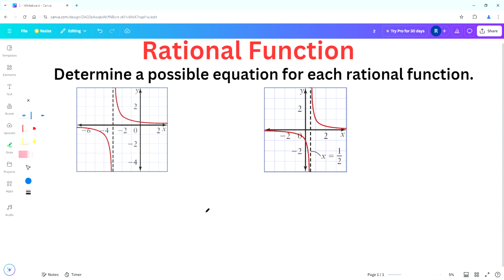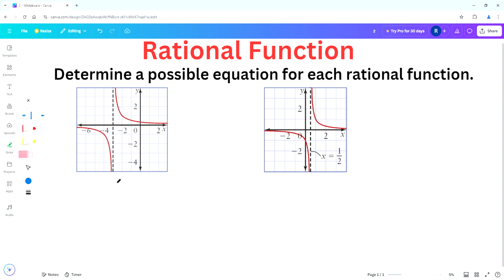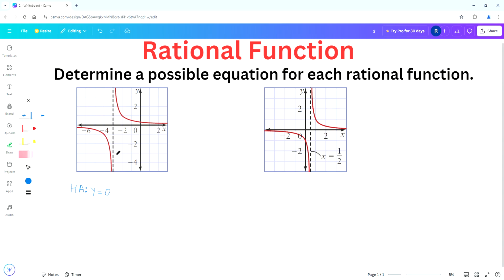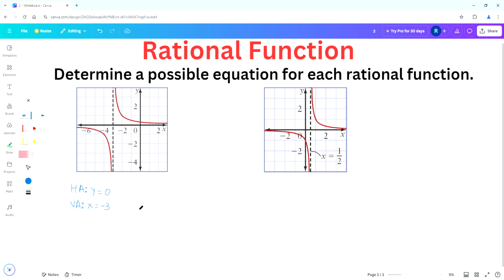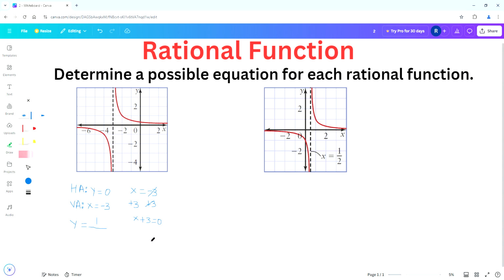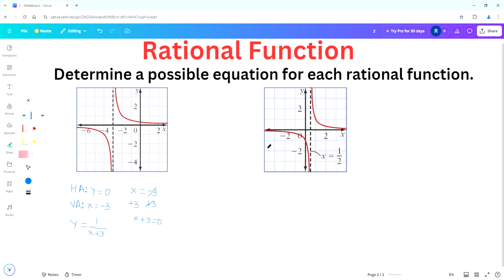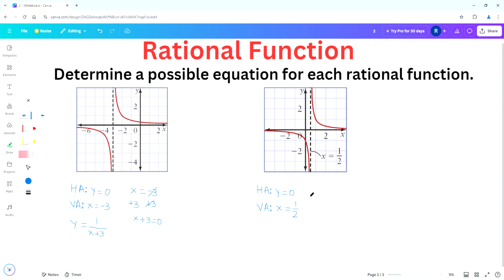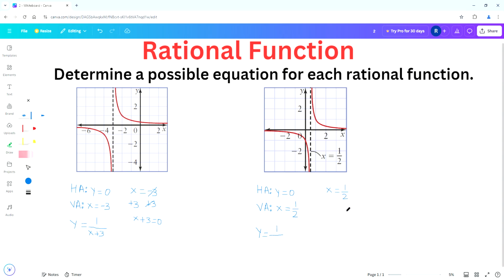Finding Possible EQUATION Of Rational Function From Given Graph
In this video, I share with you steps for using concepts of rational function to determine a possible equation for each rational function.